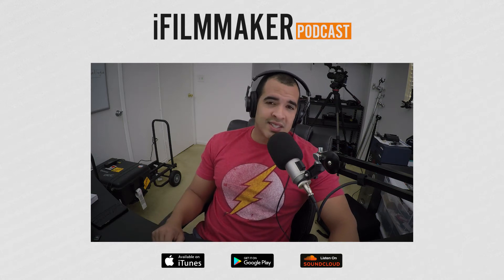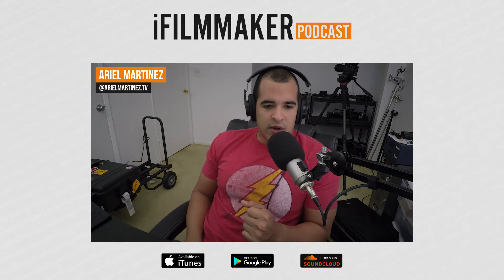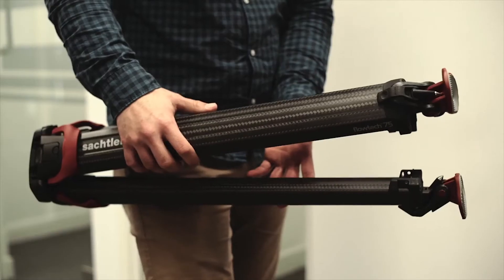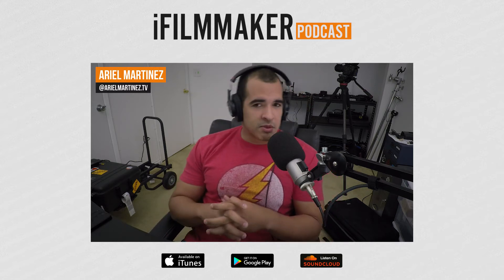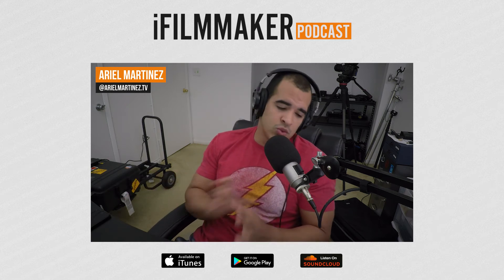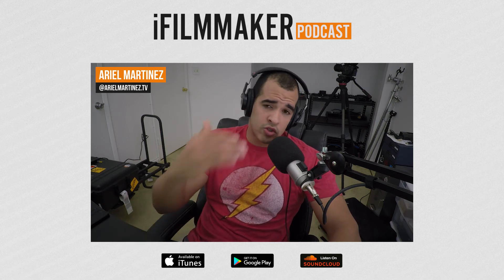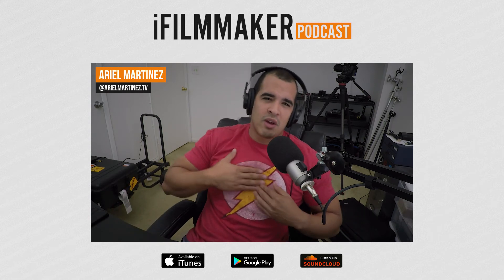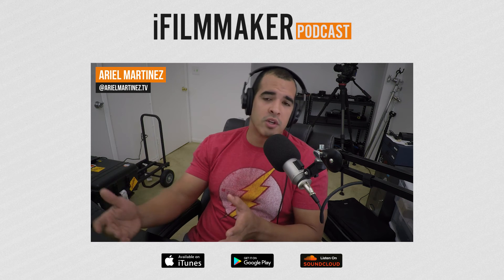3 Tips to Better Audio [Ep49]